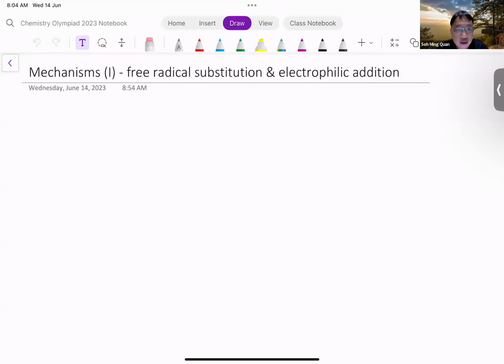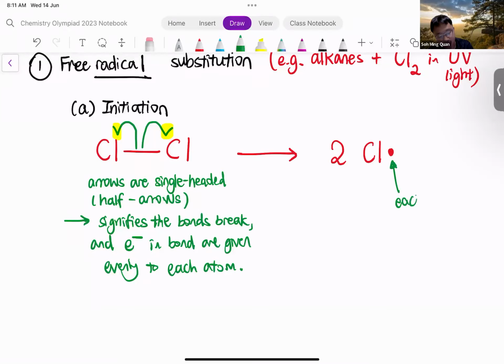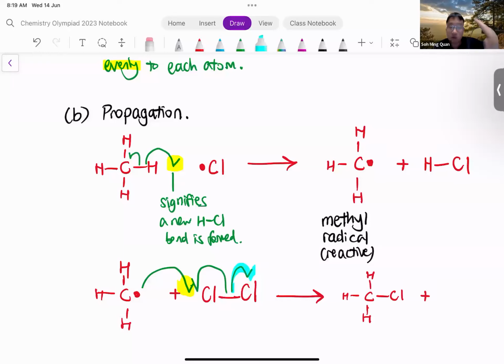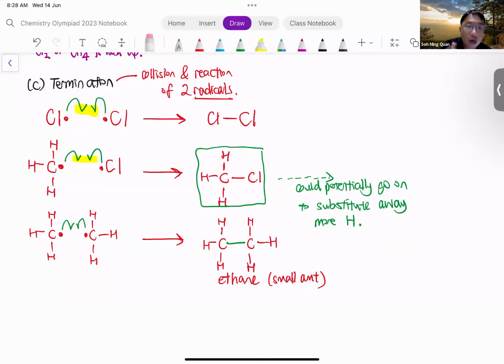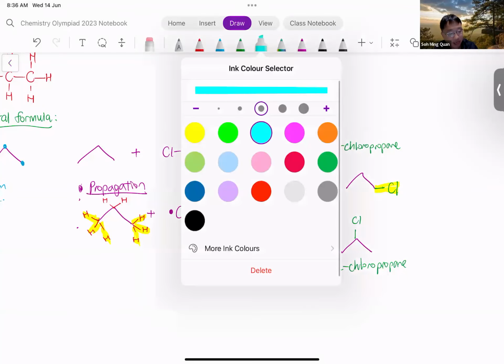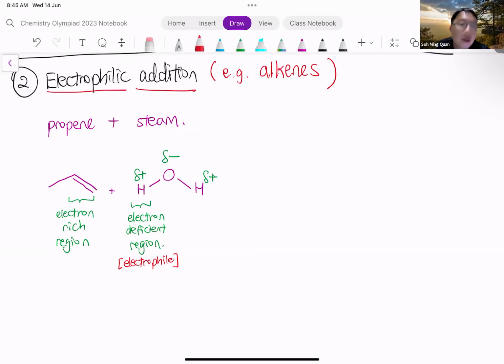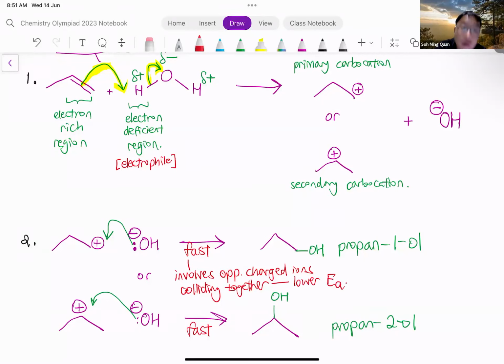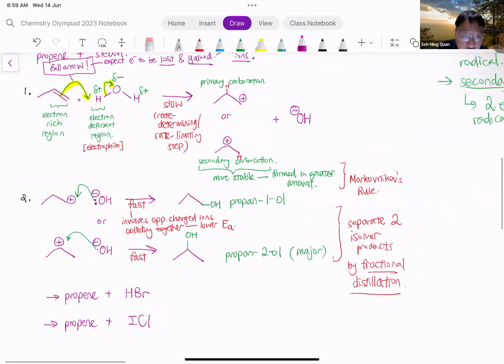(Chemistry Olympiad Round 2 Session 3) Free radical substitution and electrophilic addition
Video recording of the 3rd session of the training for Round 2 of the Singapore Junior Chemistry Olympiad about the reaction mechanisms of free radical substitution in alkanes and electrophilic addition in alkenes

0:00 What is a reaction mechanism?
3:32 Free radical substition mechanism
20:42 How to predict the ratio of products of substitution if a larger alkane is used?
29:20 Electrophilic addition mechanism
40:37 Markonikov's Rule to predict order of stability of carbocations